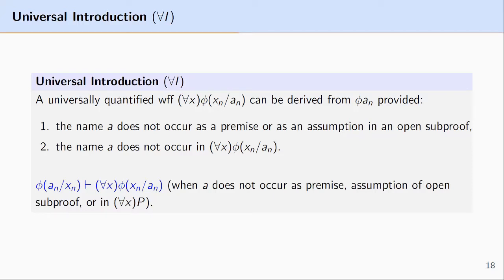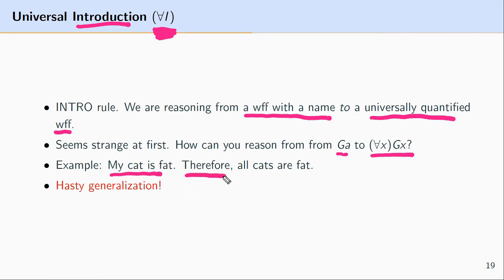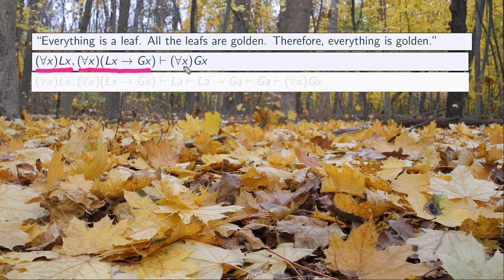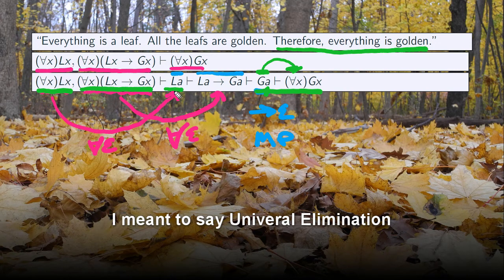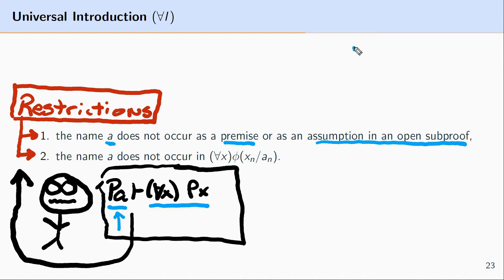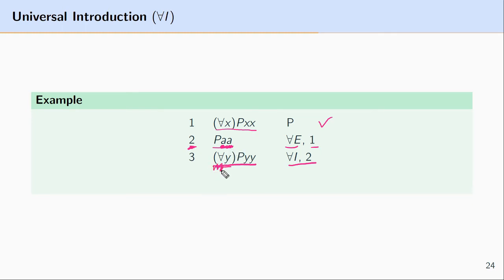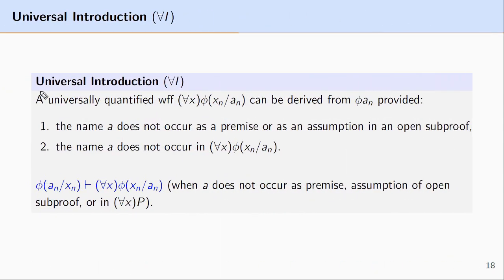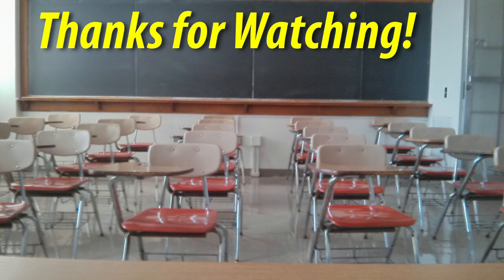Predicate Logic, Proofs (Universal Introduction)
This video covers the use of Universal Introduction (also known as Universal Generalization) for predicate logic proofs. I explain how the rule is used and its restrictions.

Timestamps
00:00 Introduction
2:00 Restrictions
8:35 Examples
11:58 Review